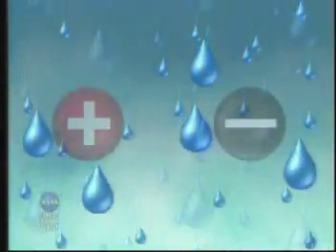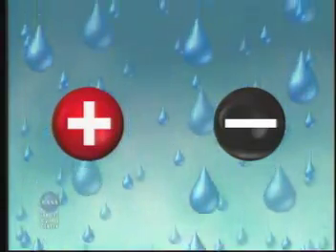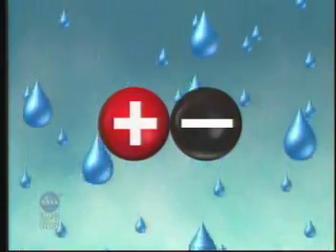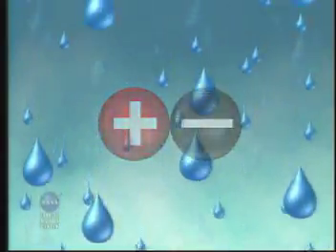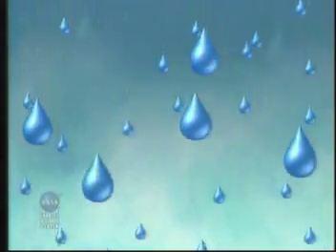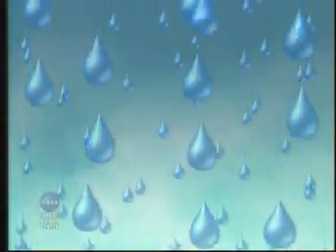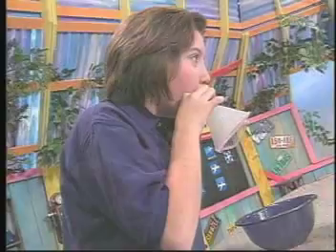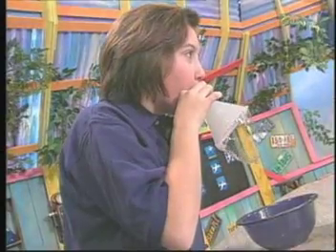What makes bubbles round?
Nasa Series about physics